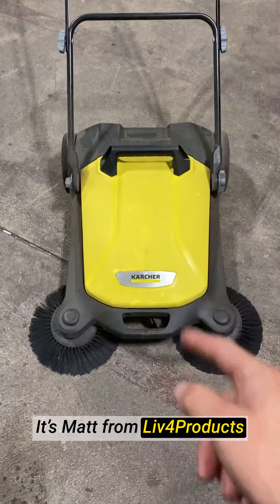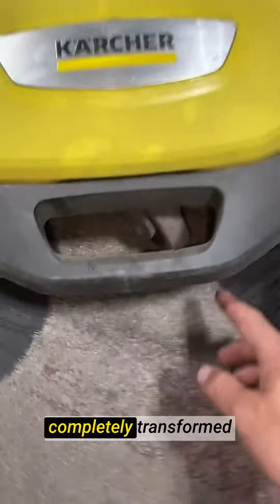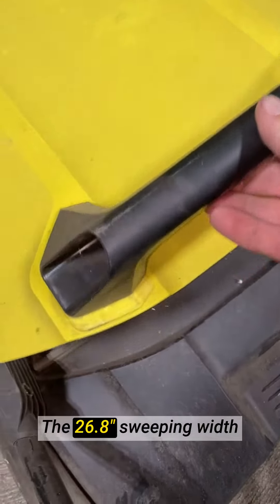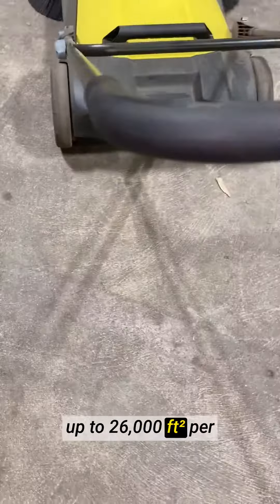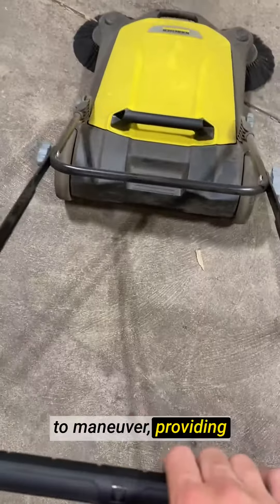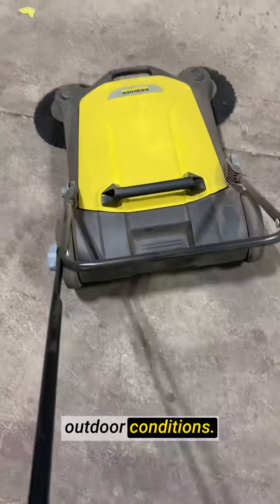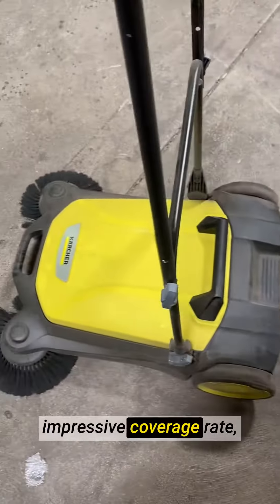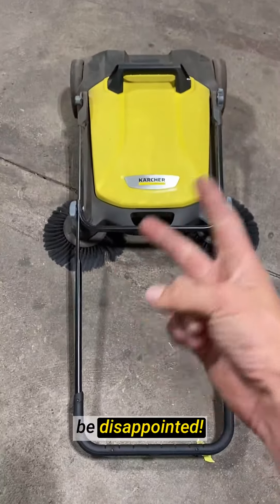Honest review Karcher S4 Twin Walk Behind Push Sweeper